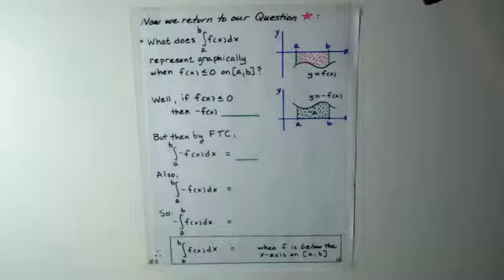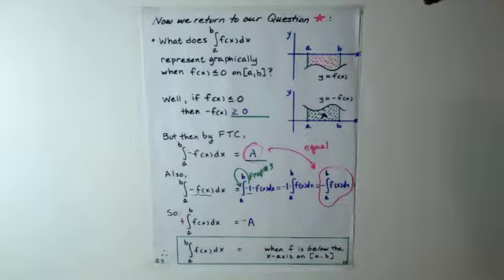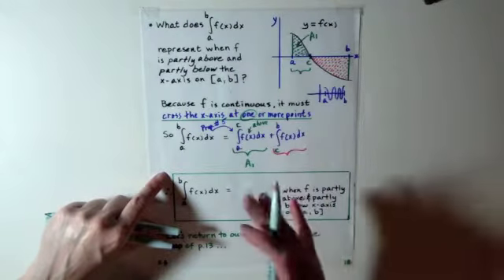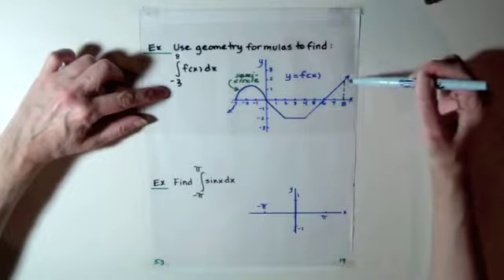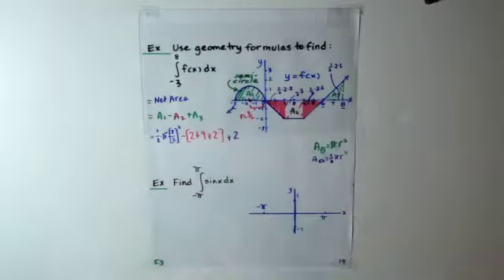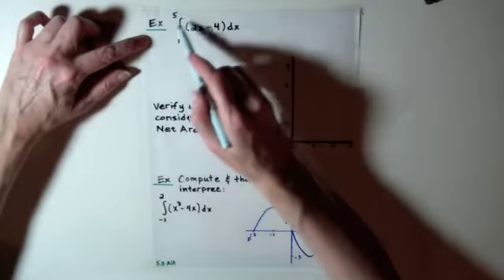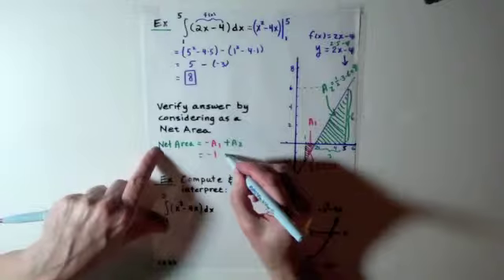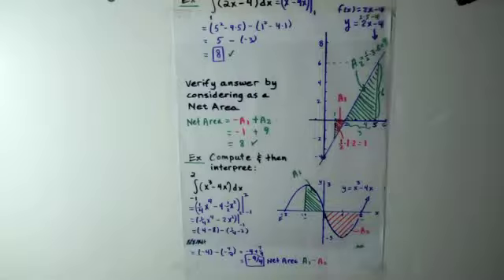Integrals Sec 3 Les 3b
Video 14 - Fundamental Theorem of Calculus, Definite Integrals